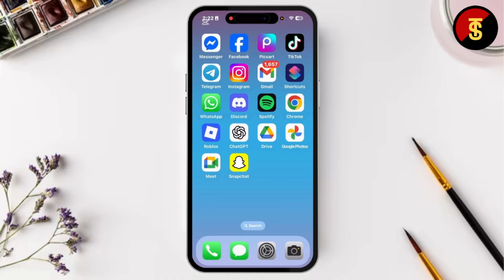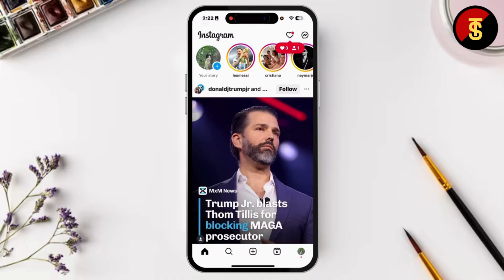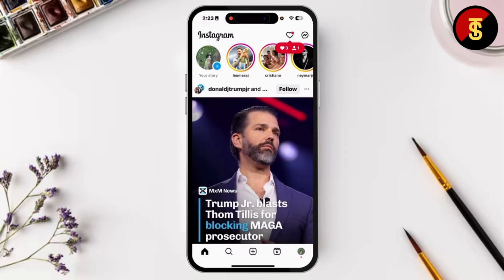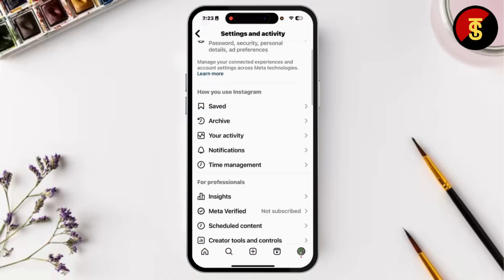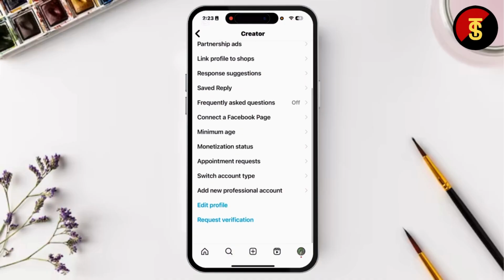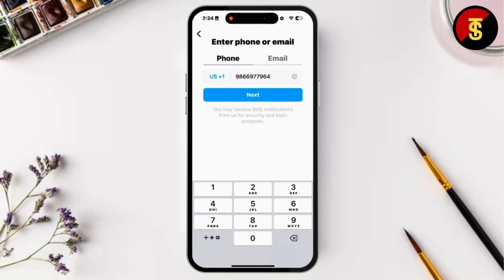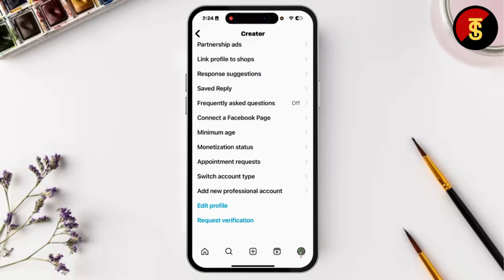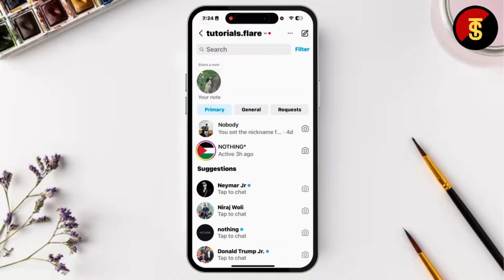How to Fix Instagram Message Primary General Option Not Showing Problem Solve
Is the Primary and General message option not showing on your Instagram? This video will guide you through the steps to fix the issue quickly and easily. Whether you're wondering, "Why can’t I see Primary and General on Instagram messages?" or need help resolving the problem, this tutorial has you covered. Learn how to restore your message settings and get back to using Instagram as usual. Watch now to solve the issue and get your Instagram messages back in order!

Timestamps:
00:00 How to Fix Instagram Message Primary General Option Not Showing
00:06 Why Are My Instagram Message Options Missing?